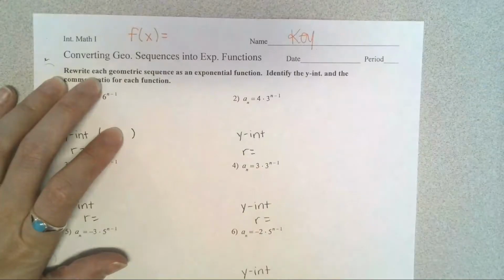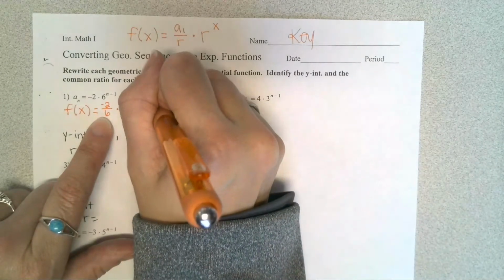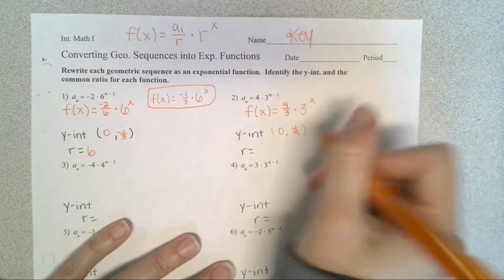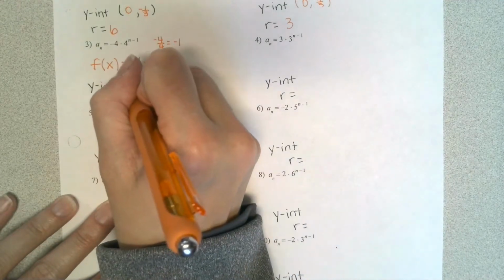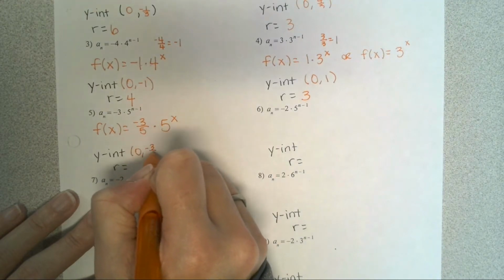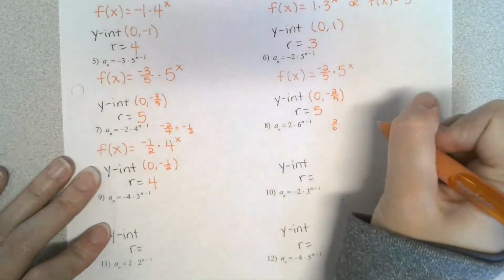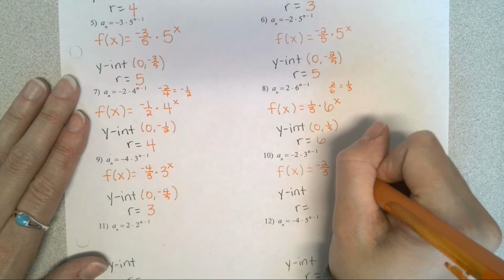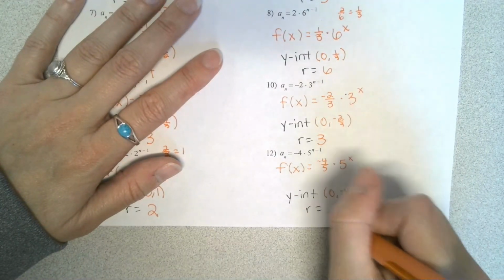1/11 Guided Practice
Converting Geometric Sequences to Exponential Functions Worksheet